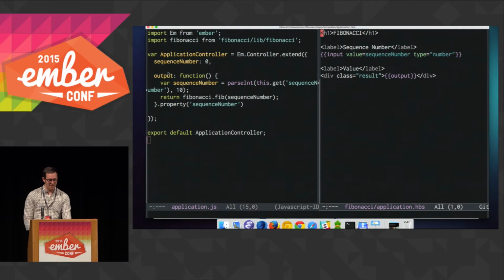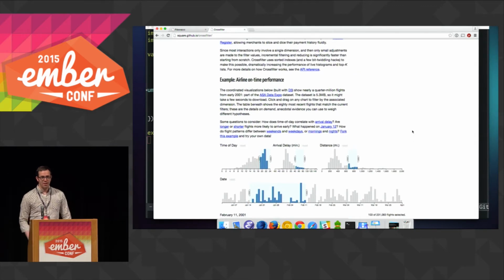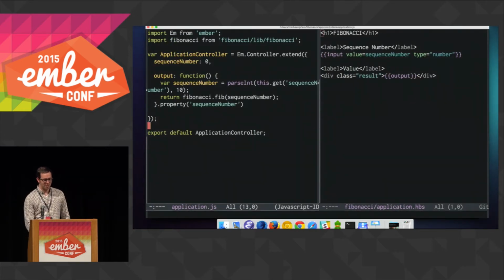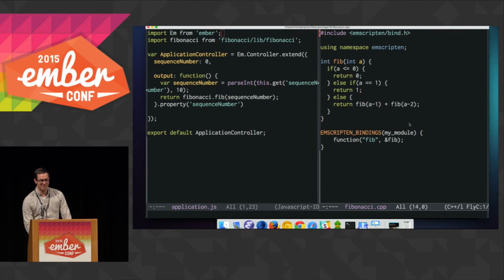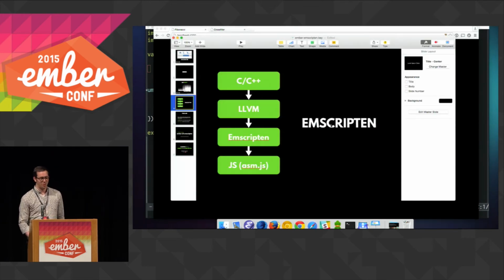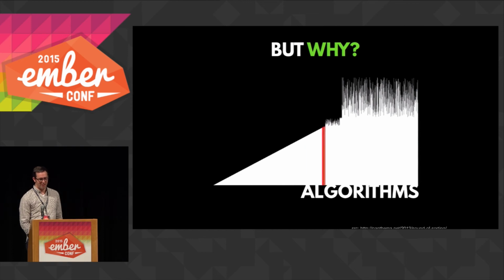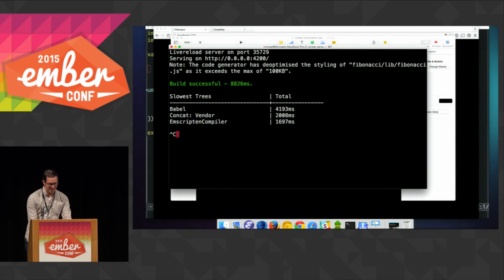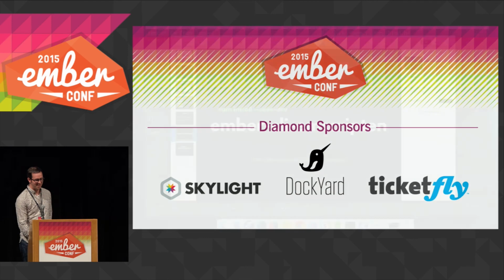EmberConf 2015 - Running C++ in Ember CLI with Emscripten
By, Michael Nutt